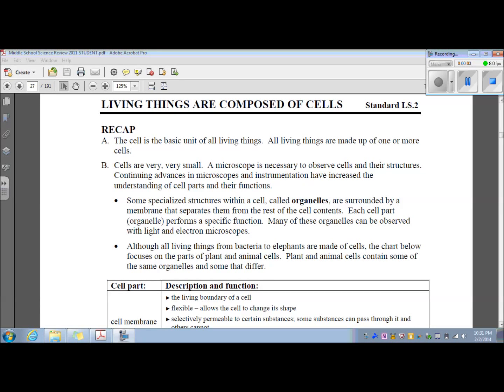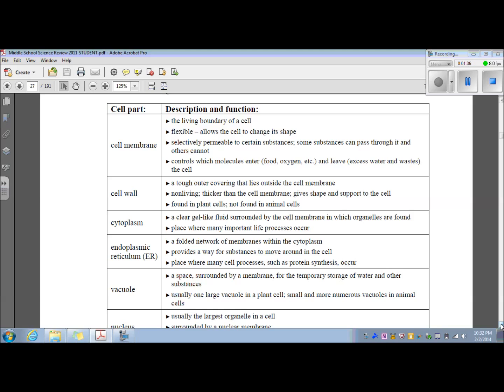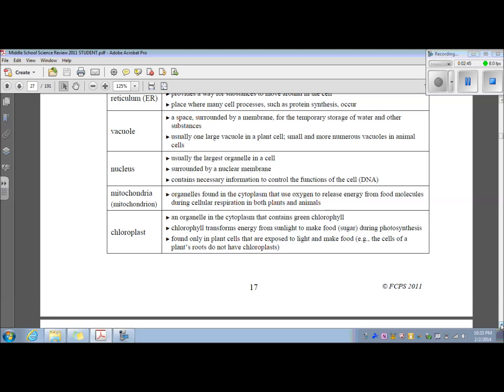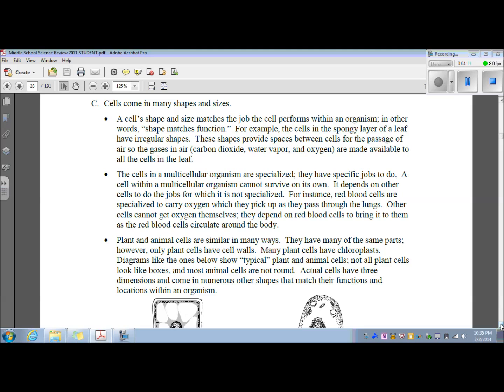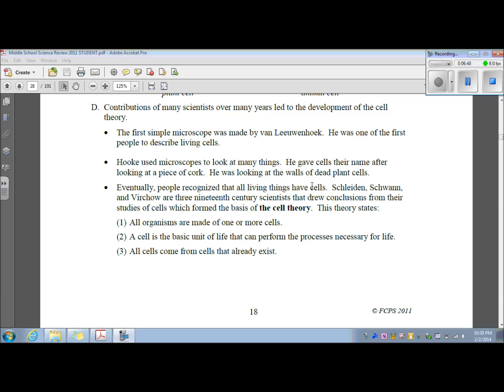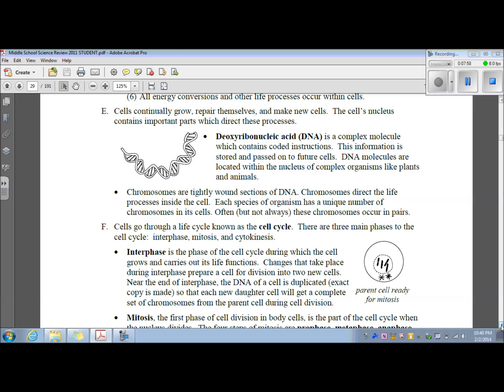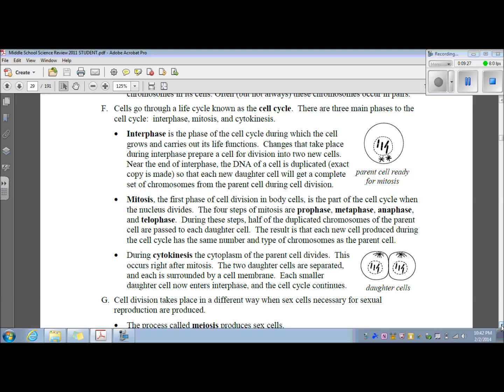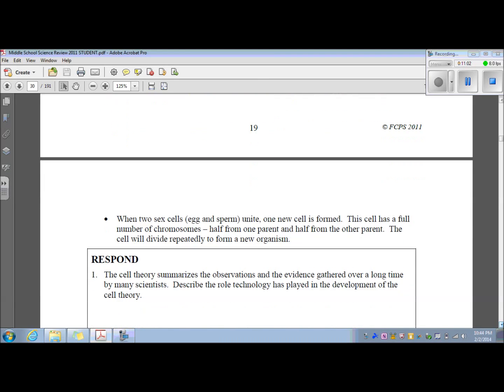Living Things are Composed of Cells-edited